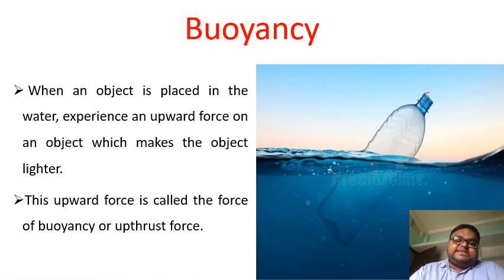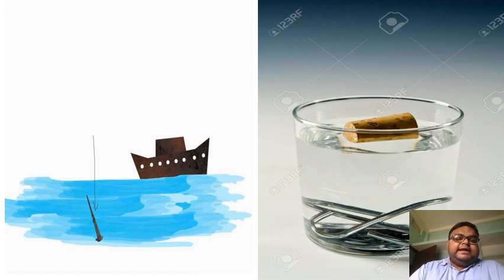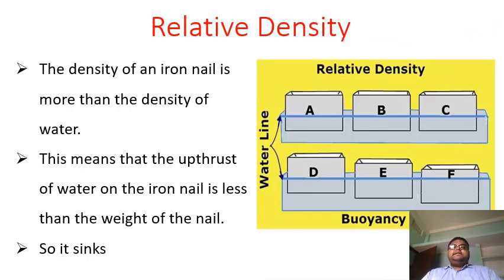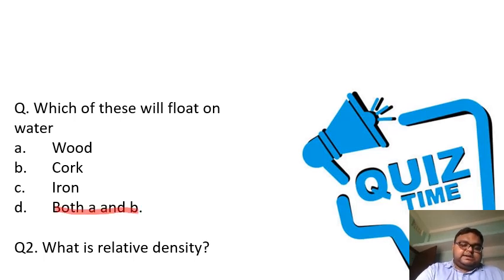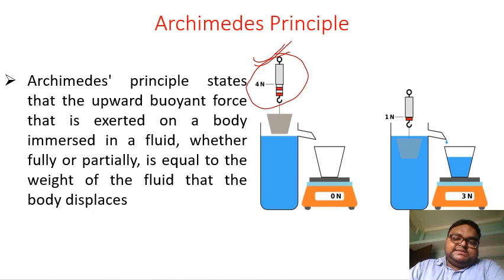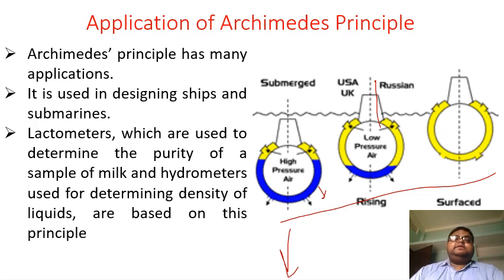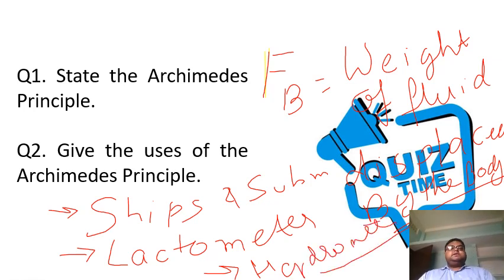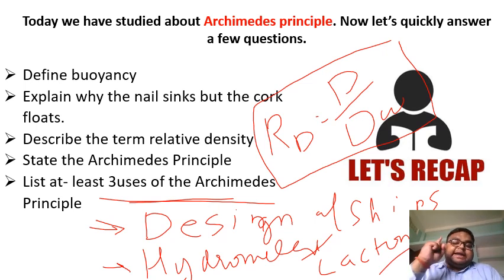Physical Science Video Class 5